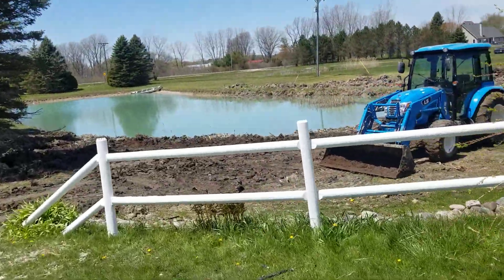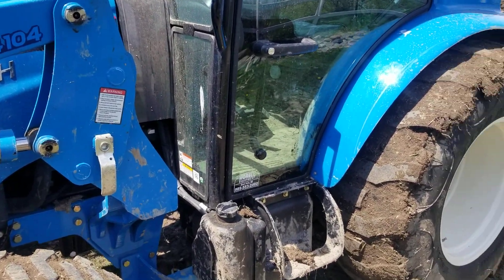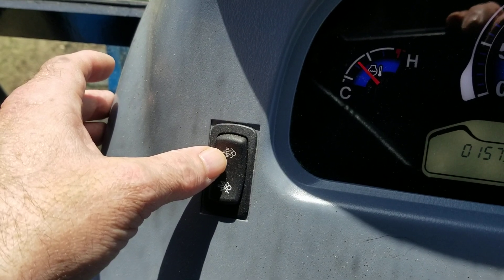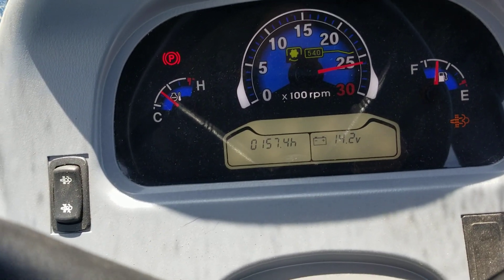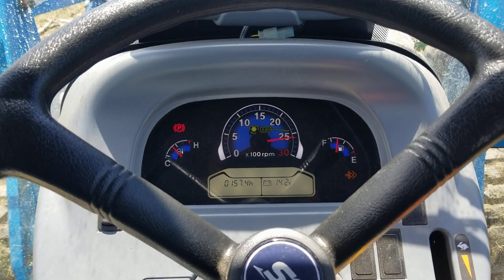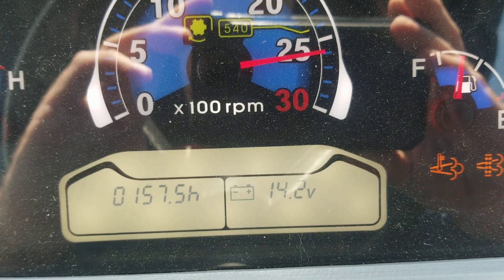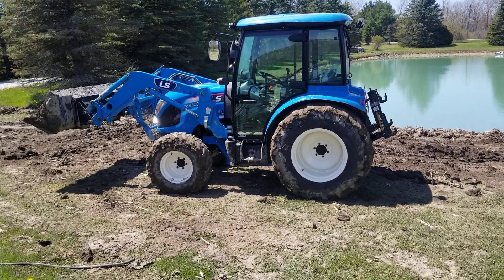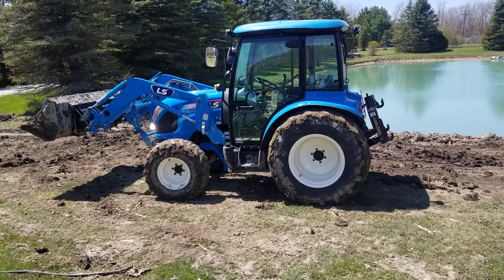LS XR4140 Tractor Manual Re-Gen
Doing a manual regen on my tractor. this is the third time. tractor has about 157 hours on it. Takes 15 to 20 min. each time
Milwaukee M12 Surge Hydraulic Driver Kit 2551-22
Milwaukee 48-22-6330 Tongue and Groove Pliers Set
Veto Pro Pac Tech XL Tool Bag
Amprobe  AMP-320 Clamp Meter
Fluke 117 Electricians True RMS Multimeter